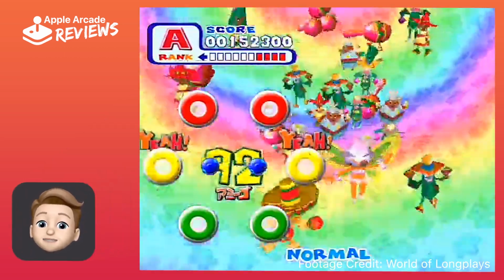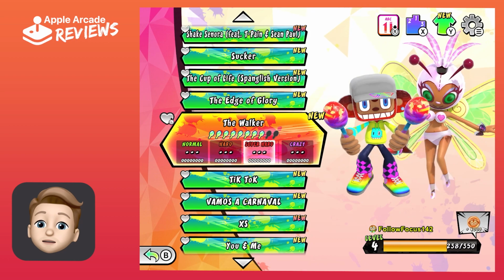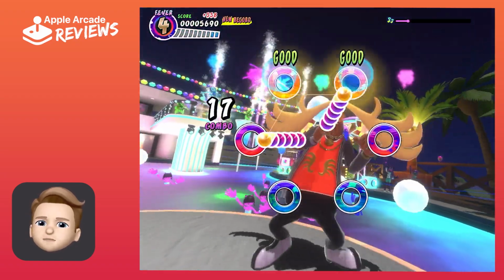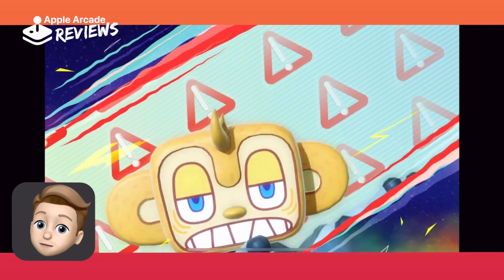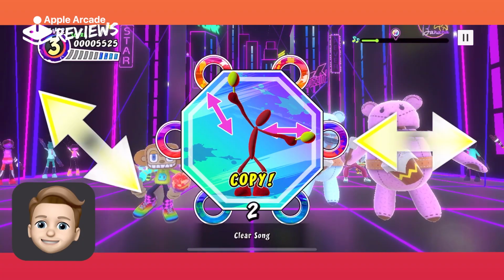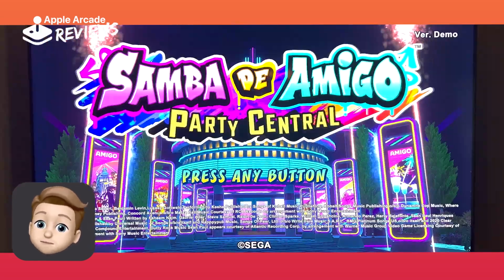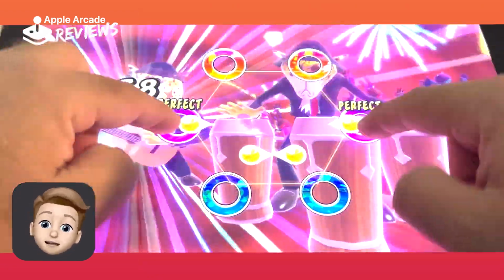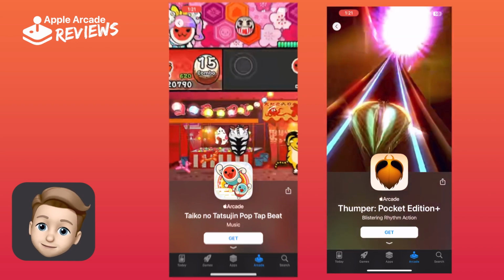Samba De Amigo: Party to Go Review - Shaking It Up on Apple Arcade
Hey Gamer, today let’s take a look at Samba De Amigo: Party to Go that’s now available on Apple Arcade. So let’s shake a leg and get into the review..

Samba De Amigo got its start way back in 1999. It’s a rhythm game developed by Sega where you shake maracas in time with the prompts on screen.  Fast forward a couple of dozen years and the premise hasn’t changed that much, if at all.  You shake maracas in time with prompts on screen…but you’ll notice with the Apple Arcade version…we don’t have any maracas. I mean I checked MacRumors to see if we’re getting a set of iMaracas or something, but don’t count on it any time soon.  So that means that we’re limited to using a controller or touch controls.  We’ll circle back around to that in a bit, let’s talk a little more on the game itself.

And my apologies in advance for the poor gameplay that you’re about to see, when I was recording these videos, I had to turn the music off for obvious copyright reasons, and you’d be surprised how hard it is to play to the beat, when there is no beat.

In Party to Go there are two main modes, the Rhythm Mode, which just like in the Original Samba, you choose a song from the carousel, there’s a good amount of songs to choose from, set your difficulty and start shakin’.  Samba can suffer from what I feel a lot of Rhythm games suffer from and that’s just insane backgrounds. Games like DDR and Guitar Hero and Taiko all have these insane backgrounds that sometimes can distract from the main action that you’re supposed to be paying attention to.  Thankfully, Samba has a setting where you can turn down the brightness of the background a bit.  But it’s supposed to be fun and stimulating and lighthearted, I mean there’s no real stakes here or anything…or maybe there is. Because in Party to Go there’s now a story mode where Amigo…that’s you… has to leave his small town behind, become famous and go to space for some reason to find the perfect maraca. He returns to find that music is pretty much forbidden now because…. Because I honestly don't know why. The conversations were really long so I just started skipping all of story, because we’re not here for exposition, we're here to shake maracas!

In the story mode, you’ll progress along a map to unlock more missions and more money to accessorize with.  You’ll play with other characters that sometimes dress, uh, suggestively, I guess you would say, and you’ll fight bosses in vs. matches.

So let’s get back to those controls.  Without the maracas, we’re limited to touch controls and controller use.  I started out playing on my iPhone using touch controls, and this isn’t the first time that I’ve said this, but my stupid fingers keep getting in the way.  I then tried the controller on the Apple TV and iPad and that works how you think that it would.  You flick the two thumb sticks in the direction of the prompt.  And that way works pretty well, but you might get a little jumbled up trying to do the rapid shake in one direction.  I then tried touch controls on the iPad and that was a bit better with the extra screen real estate over the iPhone.

Now you may know that Sega has a sister version of this game that was released on the Nintendo Switch called Samba De Amigo: Party Central.  I downloaded the demo because in this version, it gives you the option to shake the JoyCons like the maracas which sounds great, but honestly in the few songs that I played,  I noticed that the accuracy was a little spongy and it would almost accept any movement as correct.

So out of the three control options, I hate to say it, but I feel like the touch control works best, I mean it’s a reflex based game and it translates better in my brain to just tap what I see.

I know that Party Central will be a more fleshed out version with more songs and features than it’s Apple Arcade counterpart, but it’s 40 bucks on the Switch, and with Part-To-Go being included with Apple Arcade, it’s pretty cool.

So on to the rating, I’m going to give Samba De Amigo: Party-To-Go a 3 out of 5 because it keeps that fun vibe that Samba’s always had but we need those Maracas, man. That’s the whole point… it’s like Guitar Hero without the Guitar or DDR without the pad.

But, if you want try out some other rhythm games on Apple Arcade, try Taiko no Tatsujin: Pop Tap Beat, or one of my personal favorites, Thumper: Pocket Edition+